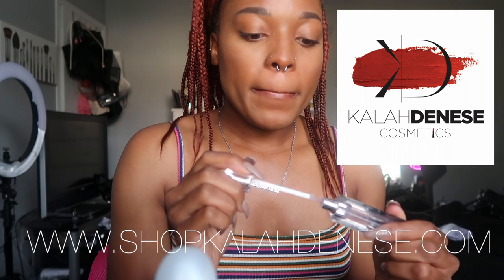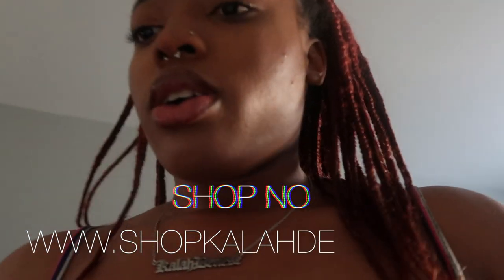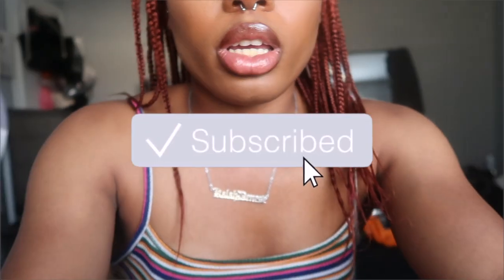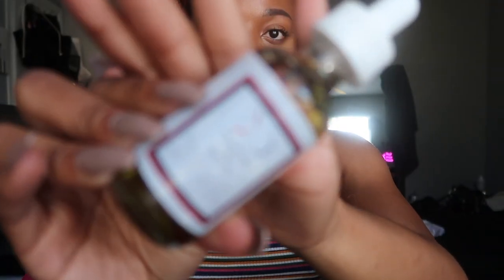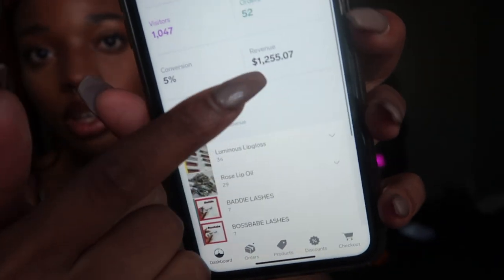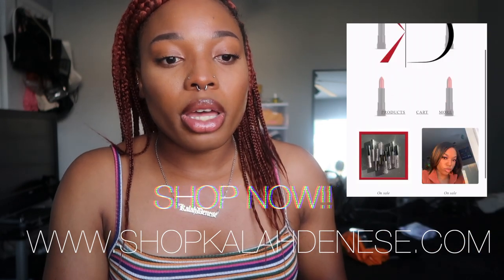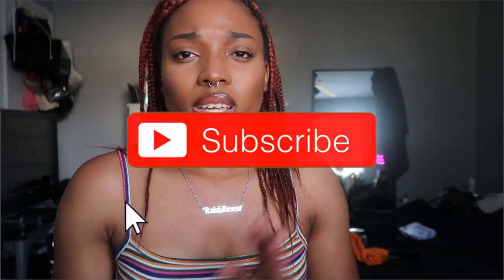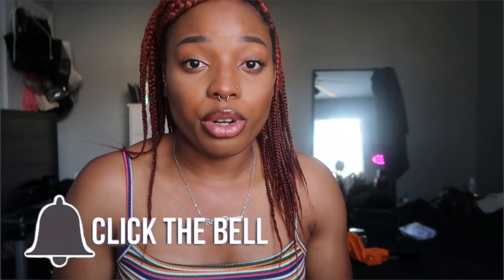HOW I SURPASSED MY $1000 GOAL! ||KalahDenese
Age?-21

What kind of camera do you use?- Canon g7x Mark ii
What do you use to edit your videos?- FCP